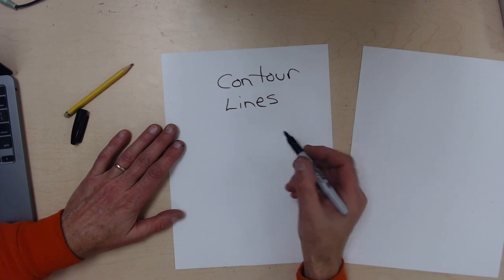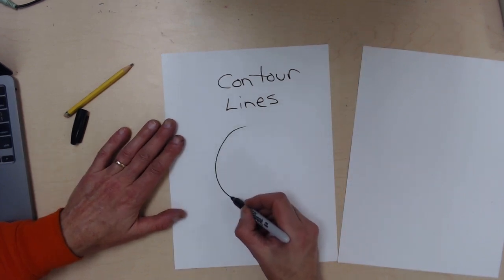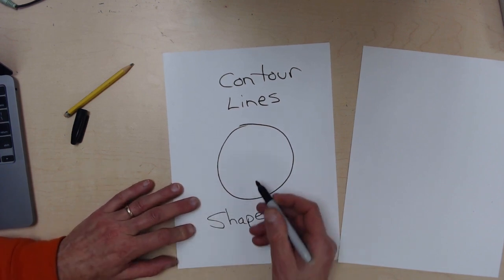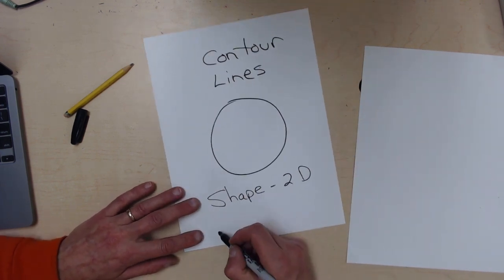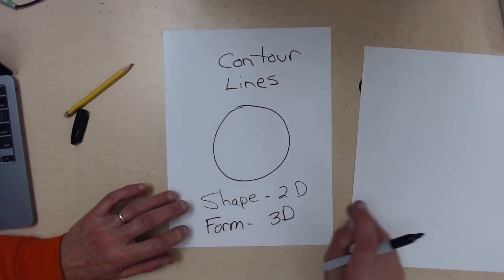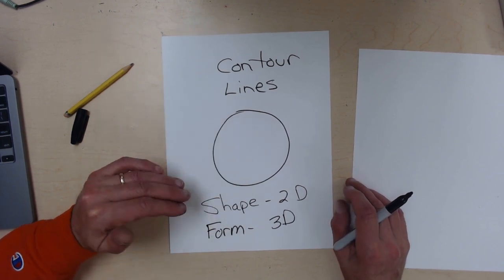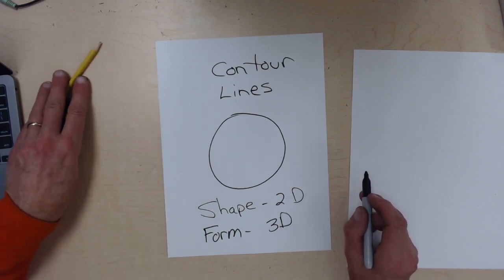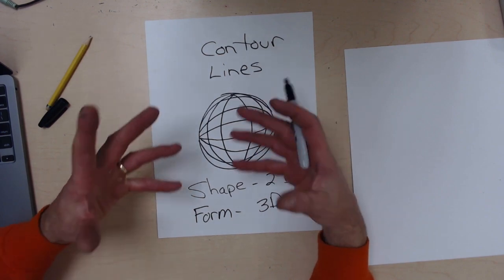Drawing corn using contour lines. 3rd grade and up.